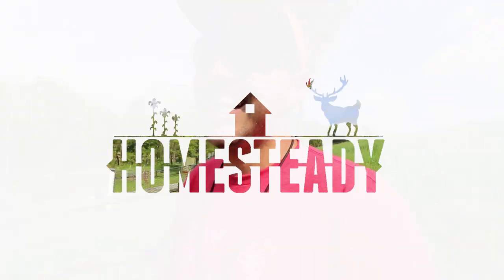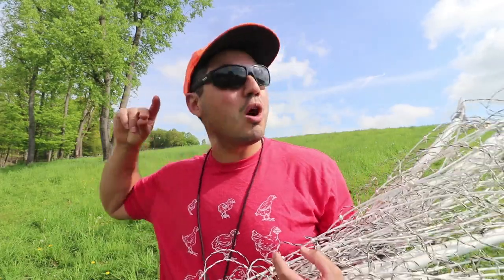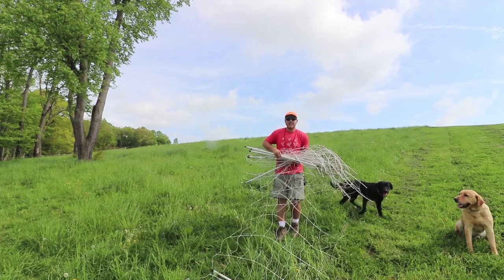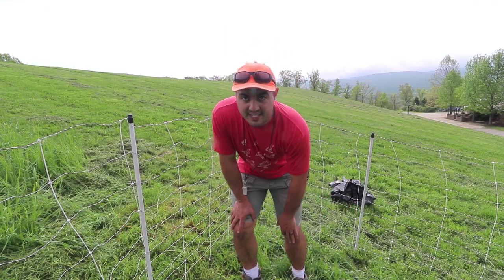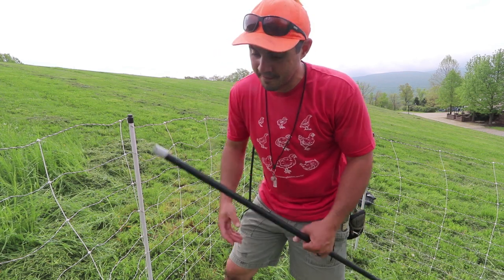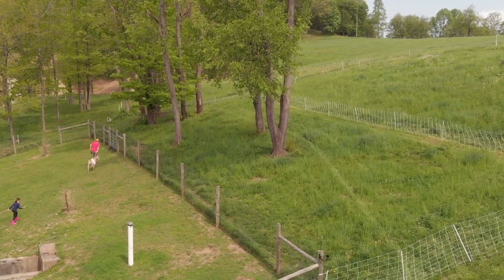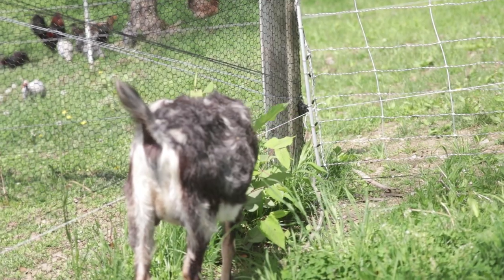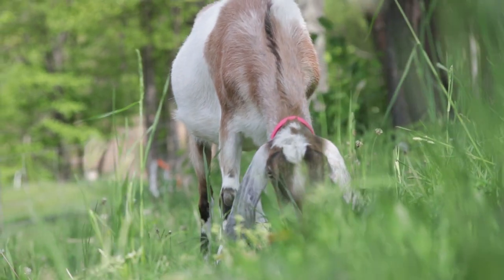HOW TO SETUP ELECTRIC FENCE FOR GOATS AND TRAIN THEM TO IT IN 30 MIN!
Learn how to set up electric fence for goats and train them to it in just 30 minutes in todays video!

Spring is in full bloom, the pastures are growing high, and it is time to get our goats out on pasture.

Our 2 Nubian goats Lacey and Gizmo have never been on pasture yet! Today we decided to setup the moveable electric netting to a section of pasture that had grown in very nicely, and train the goats to it.

Goats can be escape artists.

Our cow pasture setup has just 2 strands of electric wire. This is easy for a goat to jump over, under or through. A goat that has developed a respect for the fence may not attempt an escape, but for a goat new to moveable electric setups 2 strand is not enough to keep them in.

Instead we decided to use our movable electric netting for the goats.

Moveable electric netting is simple to setup when used correctly. The first step is to lay the fencing out in the place it will go. I like to mow the path the fence will stand in, as this keeps the fencing from grounding out.

Once the fence has been laid out and the path mowed it is time to stand the fence up. Step in posts are built into the fencing, and if the ground isnt too hard a foot can push them into ground just fine. I find it helps to keep a rubber mallet on you for the more stubborn spots.

I also keep a few extra fence posts around to make corners in my setup, as the built in posts never seem to be in the right place when I need to make a turn.

Once the fence is all up I connect it to the energizer. Sometimes we connect to our solar energizer, but in this instance we were not too far from the cow pasture, we just connected to the cow line and our fence was up and running!

Training goat to the fence is easy.

This sounds mean... but letting your goats free range can kill them, and keeping them on a dry lot while beautiful forage grows all year isn't nice either.
While this training certainly isn't fun, it is quick, effective, and I can attest (because I have been shocked many times by accident haha...) the pain is quick and not too much.
We take the goats into the pasture on a lead. The lead is to insure that the goats do not bolt through the netting when shocked, but rather jump backwards.

We take a familiar scoop full of feed, the one my daughter feeds the goats with every day, and place it on the outside of the fence just barely.

The goats come over and try to get it. Their nose touches the fence and ZAP!

They get a shock to the nose which is the most sensitive spot. This is important because if they get shocked in the body somewhere they may not notice it as much, and they may not identify the source of the shot. The hit to the nose is easy to learn from.

At that point the goats will have already a good respect for the fence. For the net hour or two we continue to monitor them to be sure they don't get entangled with the fence when not paying attention.

Training is done and the goats are happy!

After one or two more shocks the goats will stay well away from the fence. Now they can enjoy fresh lush pasture, and we can enjoy seeing them out in that field, and saving money on feed all spring and summer!